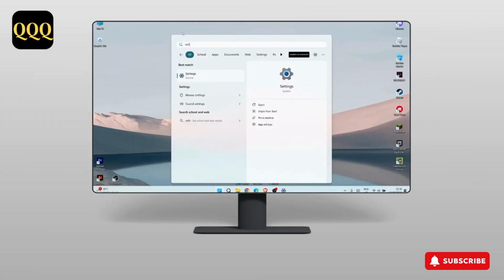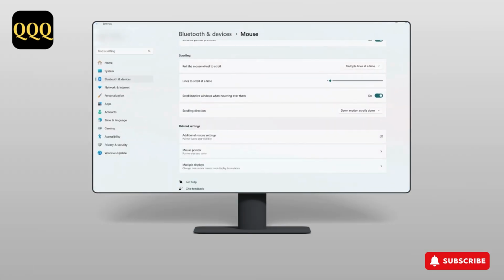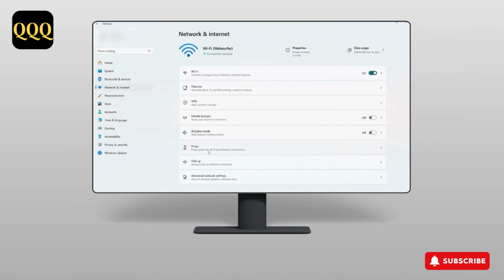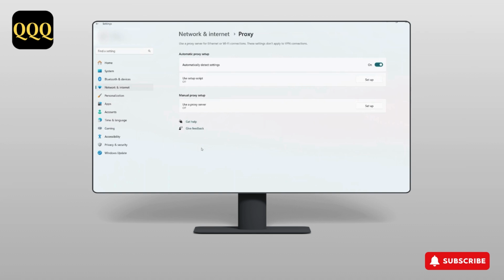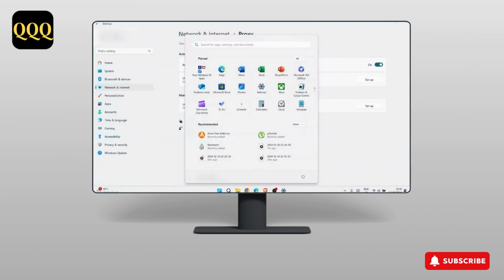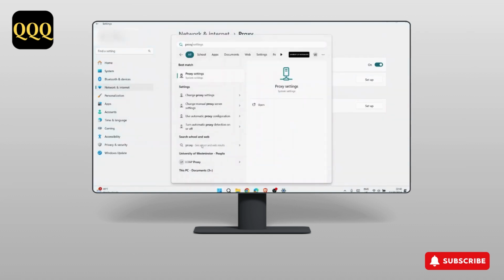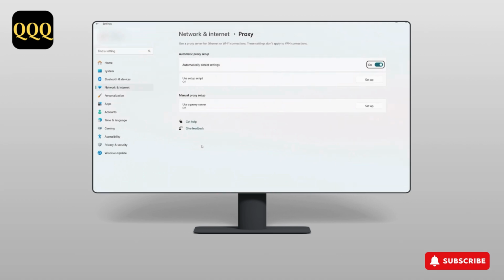Fix Windows 10 could not automatically detect this network's proxy settings Error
Welcome to our step-by-step guide on how to fix the "Windows 10 could not automatically detect this network's proxy settings" error! If you’re encountering issues with your network connection and seeing this error message, you’re in the right place. In this video, we’ll show you how to troubleshoot and resolve the proxy settings error in Windows 10, get your network connection back on track, and avoid future interruptions.

By following these easy steps, you’ll be able to fix the proxy settings error and restore internet access on your Windows 10 PC. We’ll walk you through the methods of resetting network settings, checking your proxy settings, and configuring your device correctly for stable connectivity.

In this video, you'll learn:

How to fix Windows 10 could not automatically detect this network's proxy settings error
How to manually configure proxy settings in Windows 10
Methods to troubleshoot network connectivity issues in Windows 10
How to check and adjust your internet settings to resolve the proxy issue